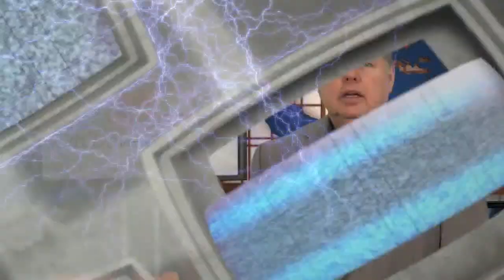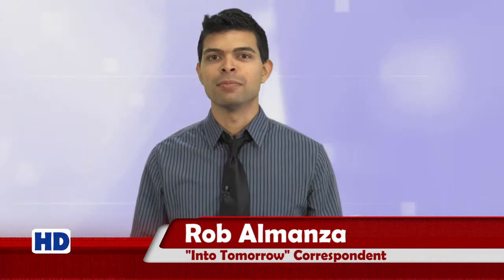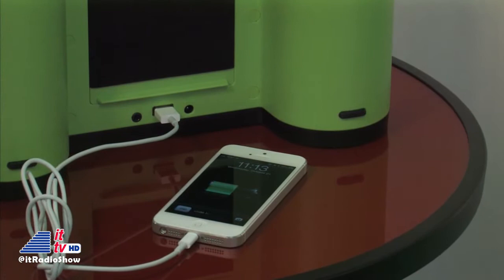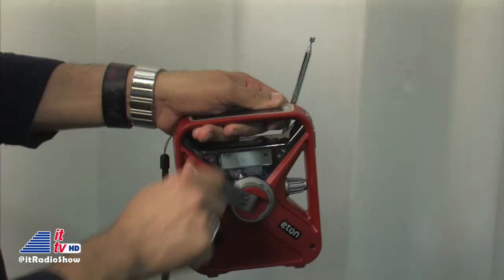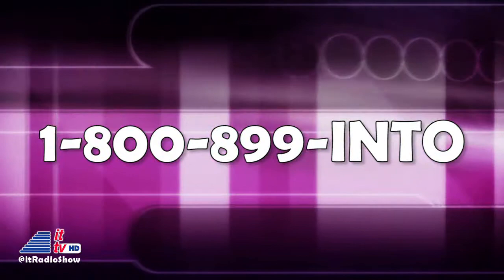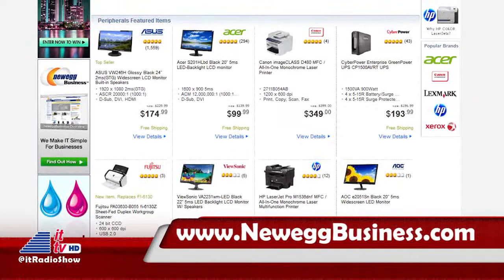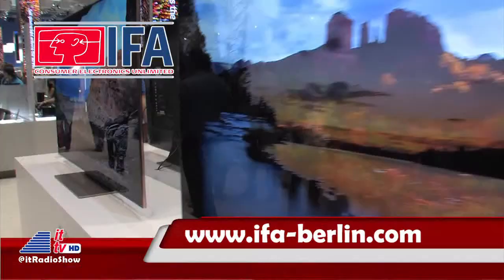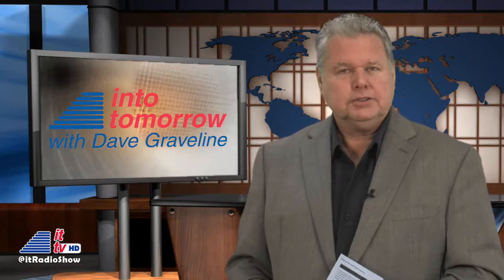ITTV: 10-26-12 Update (Eton Corporation Rukus Solar/FRX3 Weather Alert Radio/TWITH)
Etón Corporation makes some really fun and helpful products, including several that are solar powered. We've been playing with some of their most recent products that -- in addition to providing entertainment -- can help keep your devices charged and keep us safe during a major storm. Also, Chris Graveline takes us back to the inauguration of ATSC HDTV broadcasting in the U.S. on "This Week In Tech History."

(Distributed by OneLoad.com)